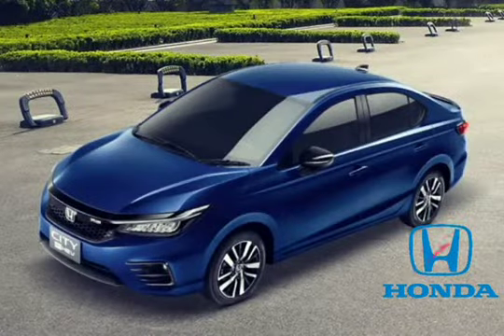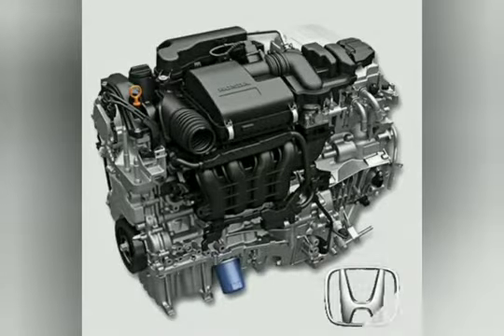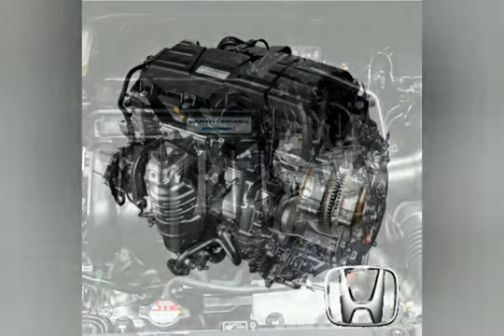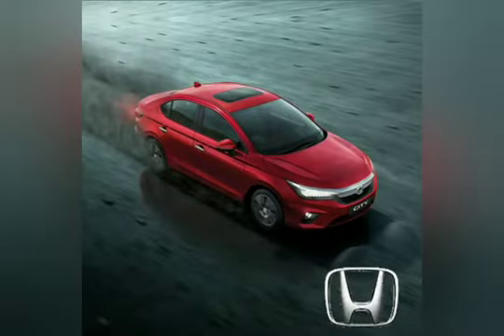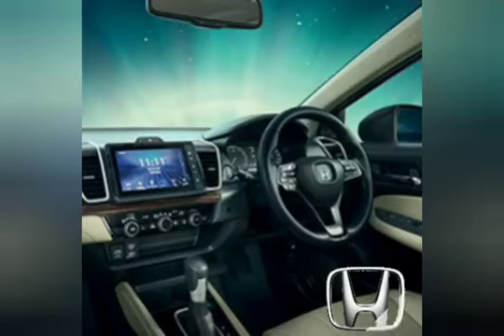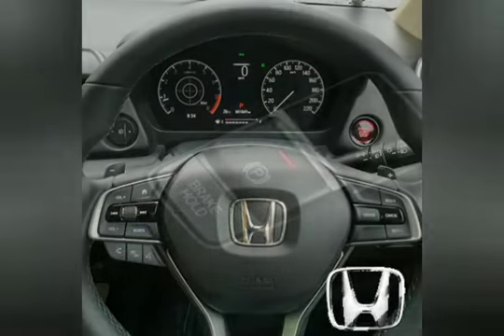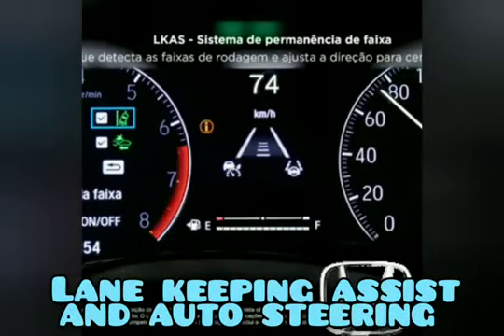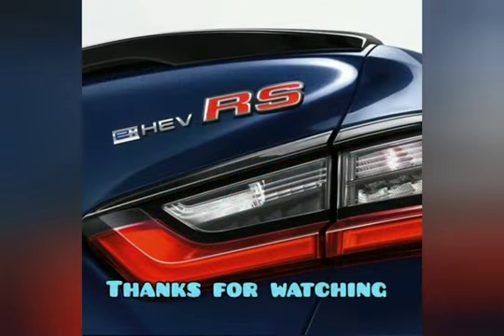The most fuel efficient car in India!!???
Honda India will launch the hybrid version of the City making it the only hybrid in it's class, also the safest because this car will have ADAS(Advanced Driver Assistance System) or Honda Sensing making this the only sedan with this safety system

Chapters
0:00 Introduction
0:44 Hybrid System
2:18 Design
3:01 Interior
3:53 Trunk Space
4:15 Safety
4:51 Price
5:13 Outro